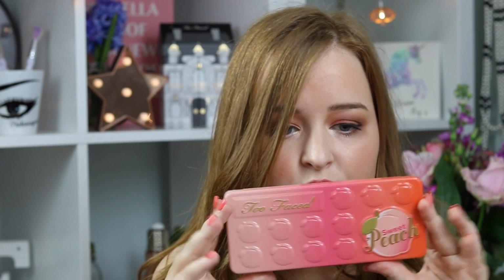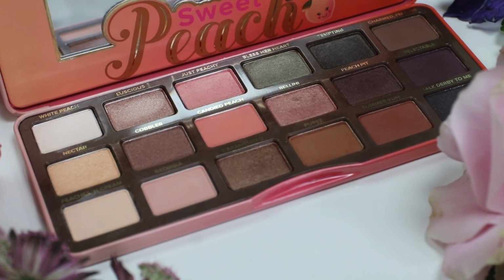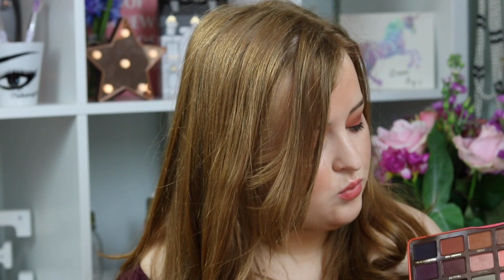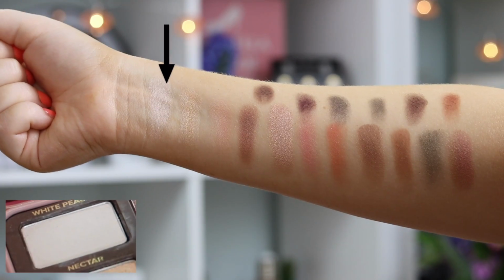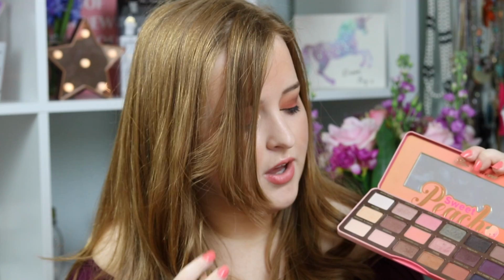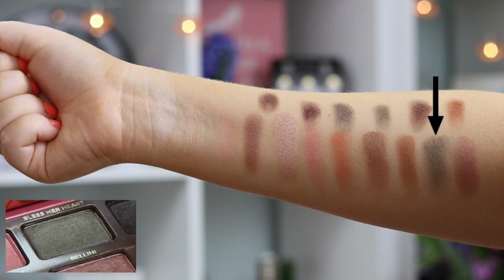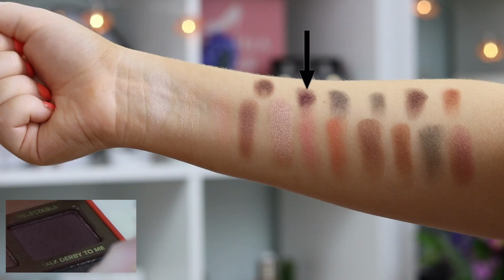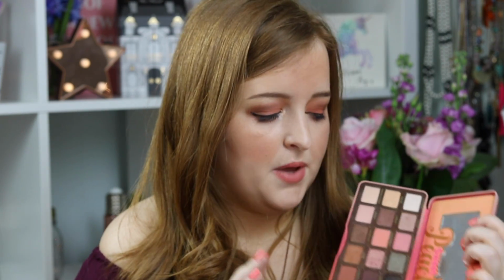Too Faced Sweet Peach Palette Review and Swatches | Fashioneyesta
❤️ Open Me! ❤️

💙 Social Links 💙

Closed Captions
I am working on having more of my videos closed captioned and will be sure to add them as soon as possible; As I am working and studying for my Masters Degree my time is limited.
But, if you would like to contribute closed captions for me in exchange for a shoutout on my channel and social media it would be greatly appreciated.

Music
Nicolai Heidlas: A Way for Me